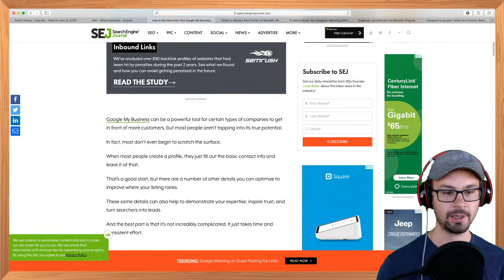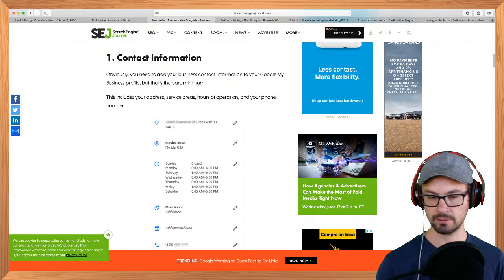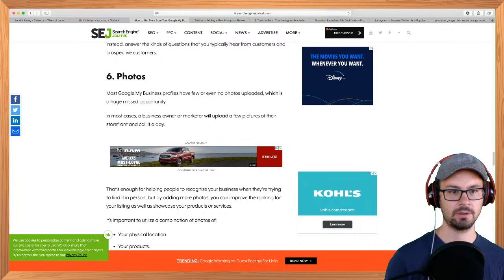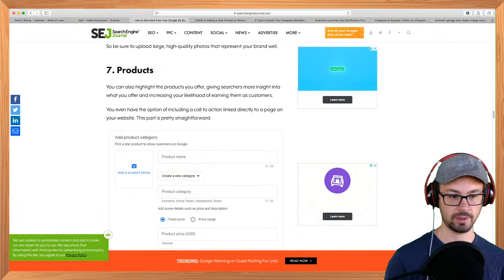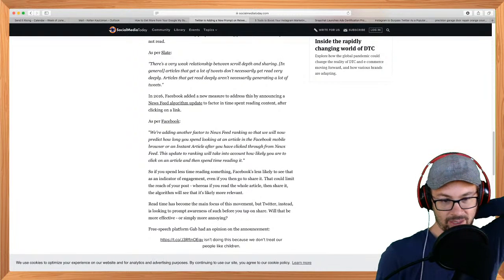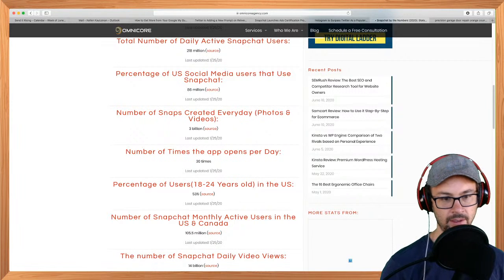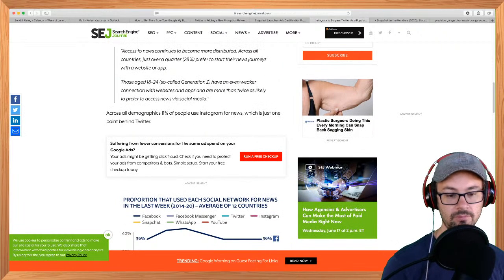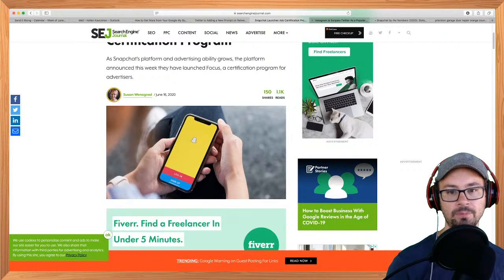5 Tools to Boost Your Instagram Marketing | Ep. 23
5 Tools to Boost Your Instagram Marketing Efforts in 2020 | Twitter is Adding a New Prompt on Retweets When Users Haven't Opened the Link | Instagram to Surpass Twitter As a Popular News Source | Google Advises Against Using Nofollow Links When Migrating Sites | Snapchat Launches Ads Certification Program